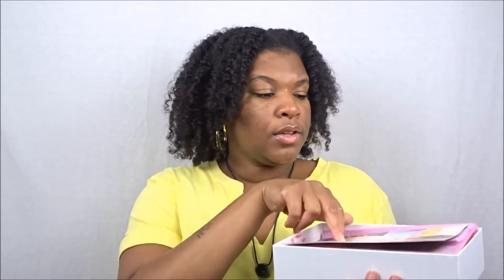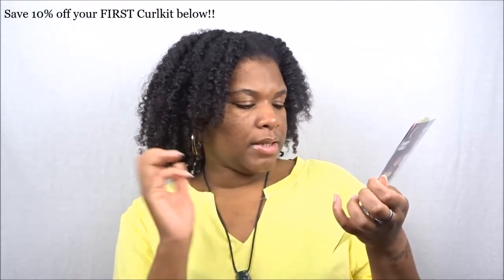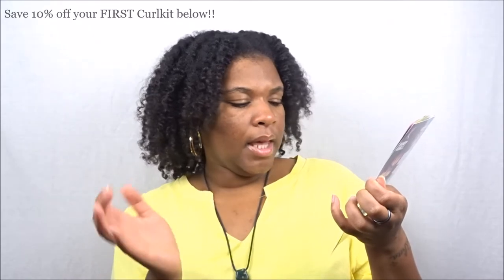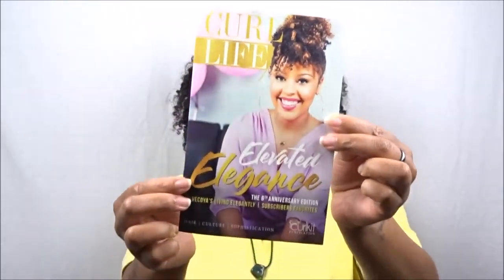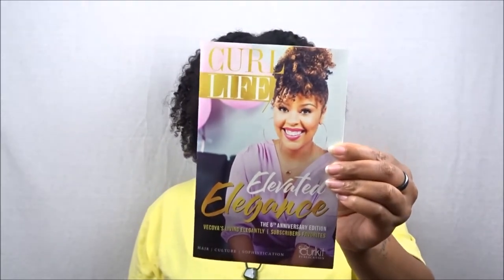CURLKIT 6th Year Anniversary Unboxing + SNEAK PEEK!!!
HAPPY 6TH YEAR ANNIVERSARY CURLKIT!!

Hi Queens and welcome back for today's unboxing!! I'll be sharing a mini review of the products in this months curlkit as well as a SNEAK PEEK for the April 2018 Curlkit.

THANK YOU FOR ALL OF YOUR CONTINUAL LOVE AND SUPPORT QUEENS!! SEE YOU IN MY NEXT UPLOAD!!!

Influenster: Queen Esther S.